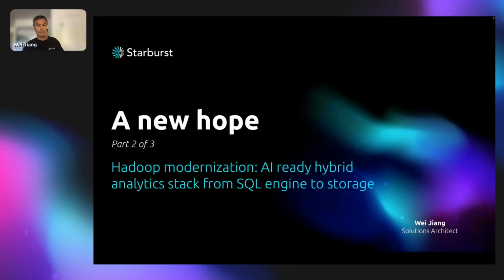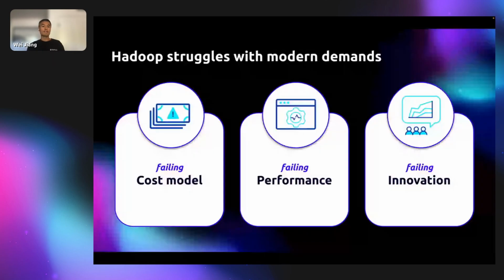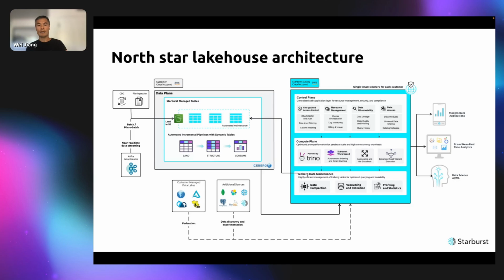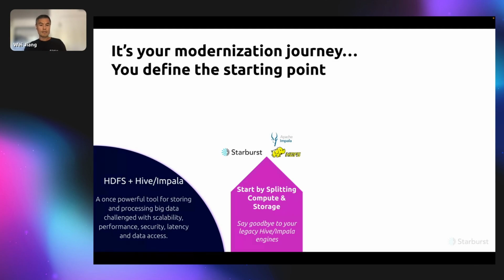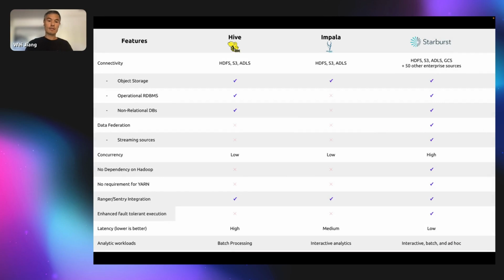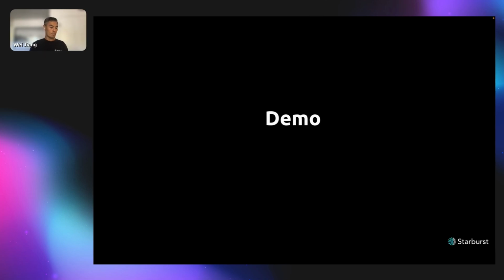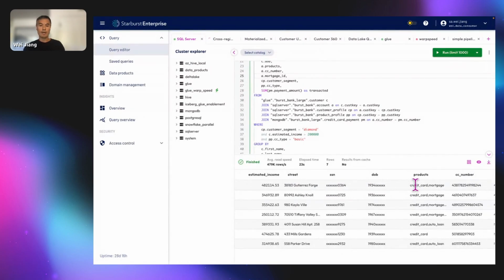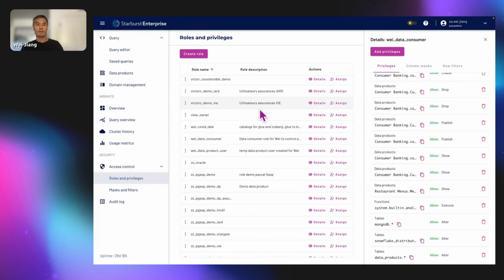Hadoop modernization: AI ready hybrid analytics stack from storage to SQL engine - Webinar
Your business has decided its finally time to modernize your Hadoop environment! Before you get too far into the weeds, know you have options – you’re no longer forced to go all in the cloud if that’s not what your data, analytics, and AI strategy requires.

In this technical session, we explore best practices to upgrade your on-premises Hadoop architecture with an engine replacement, yes you can simply replace Hive/Impala with enhanced OS Trino, a more price-performant MPP SQL query engine. Feeling more ambitious? Consider building a modern on-premises or hybrid data architecture without Hadoop that is AI ready – with new storage, new compute, access to more data, and faster SQL.